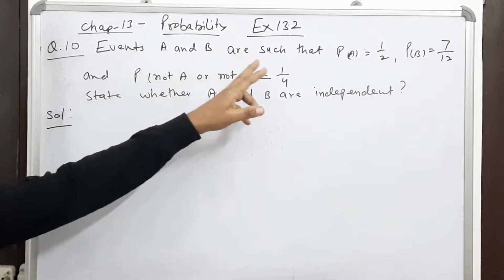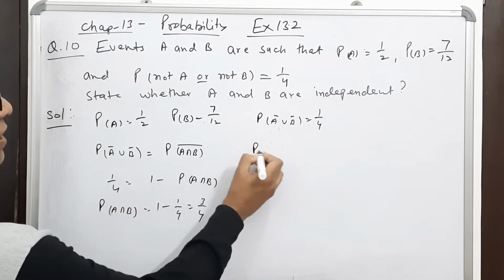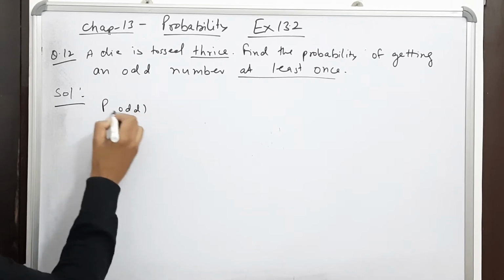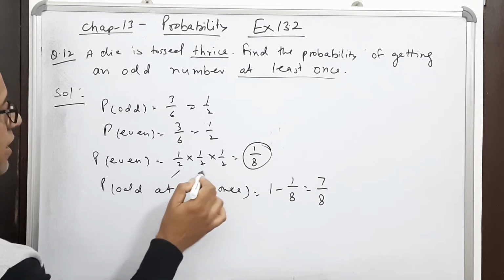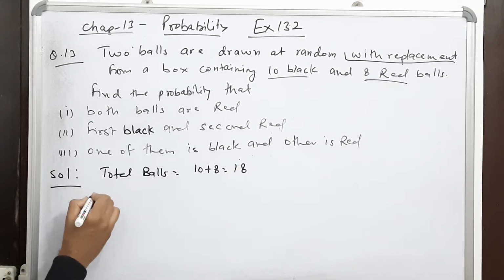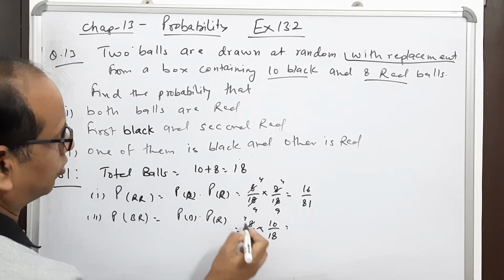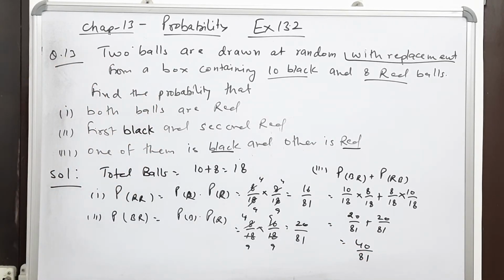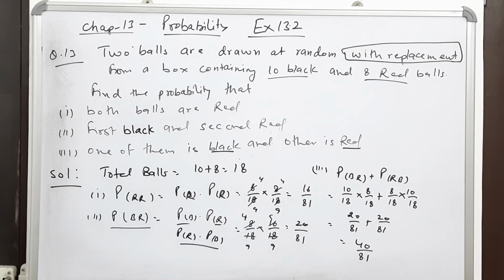CLASS-XII- MATHEMATICS- CHAPTER- 13- Multiplication Theorem of Probability.